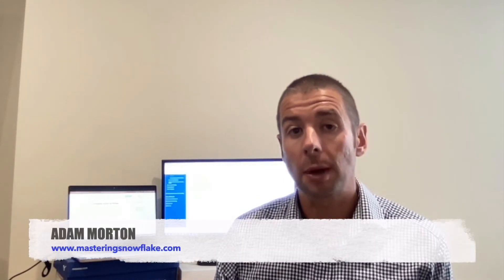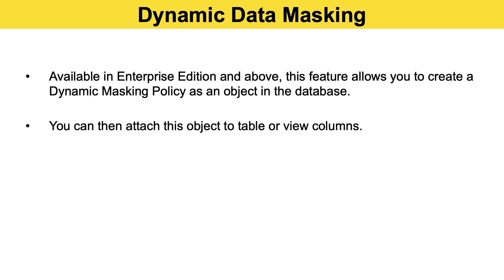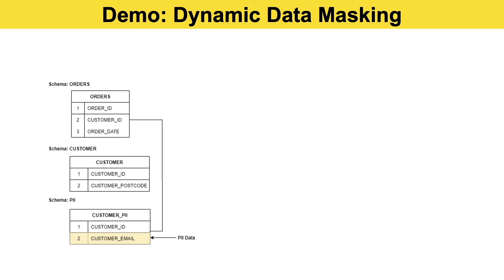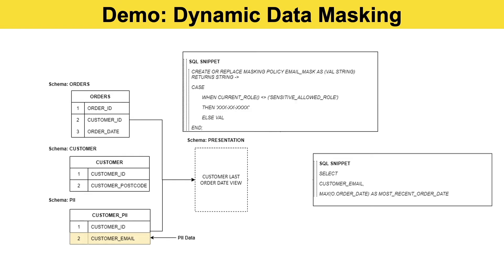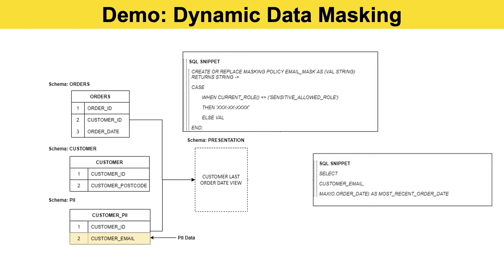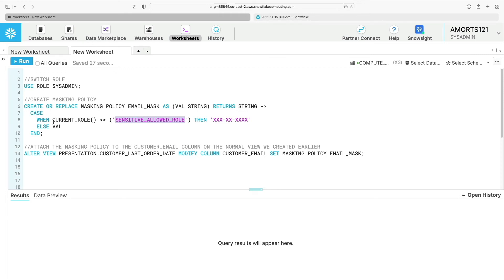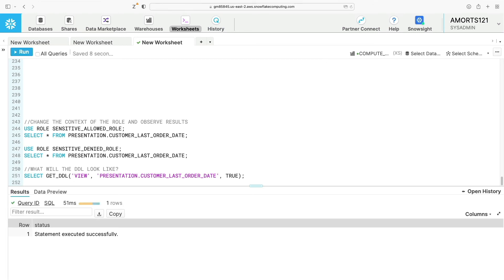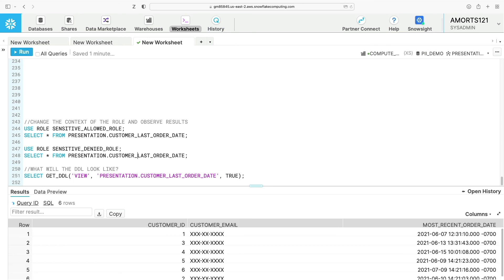Protect Sensitive Data in Snowflake with Dynamic Masking | Snowflake Tutorial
In this video I introduce you to dynamic data masking in Snowflake. Learn how to create an apply a masking policy and apply it to specific columns in tables and views across your databases.

Using a data masking policy along with creating specific roles in Snowflake forms a key part of protecting PII or other sensitive data in Snowflake.

Mastering Snowflake is accepting applications now to work with us in a small group. Serious inquiries only pls.

Contents:
0:00 - Intro
0:46 - What is dynamic data masking?
1:36 - Introducing the demo
4:29 - Hands on demo